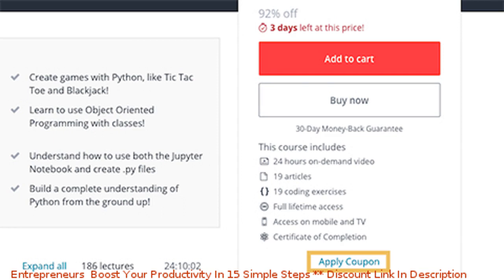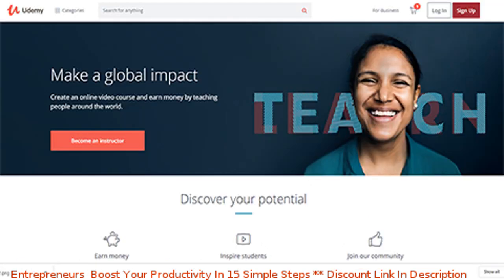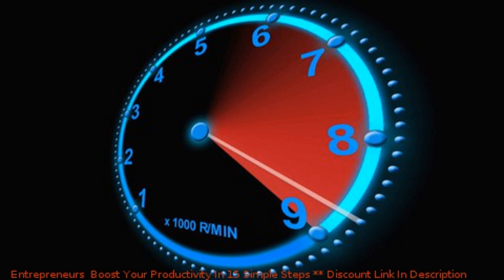Entrepreneurs: Boost Your Productivity In 15 Simple Steps coupon - udemy discount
Entrepreneurs: Boost Your Productivity In 15 Simple Steps discount

Price: $79.99

Entrepreneurs, boost your concentration, memory, energy, and beat procrastination; boost performance and well-being